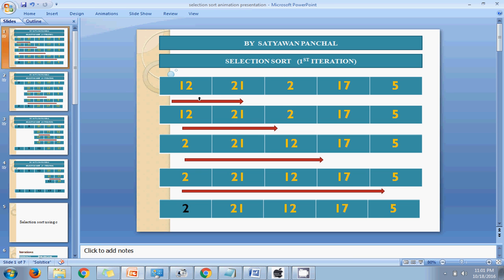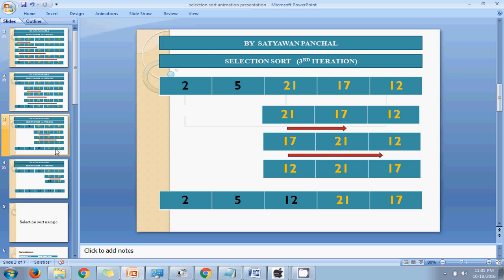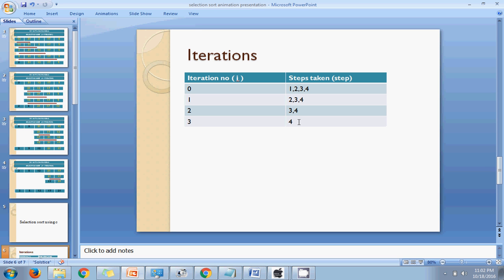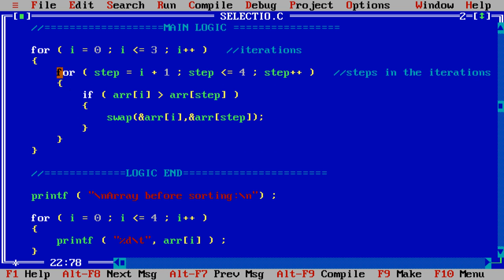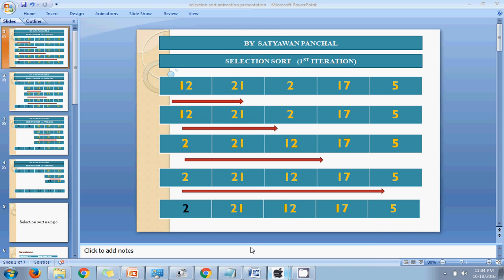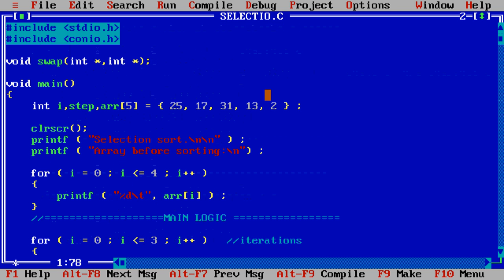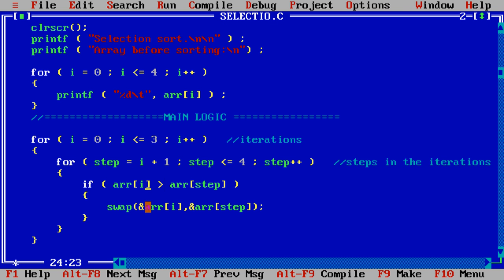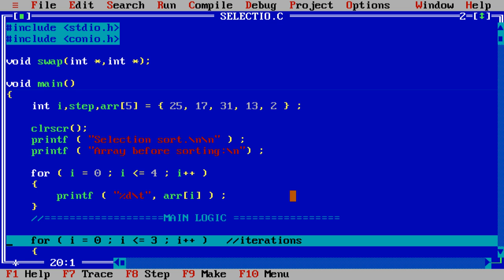selection sort 2 using c language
selection sort using c language